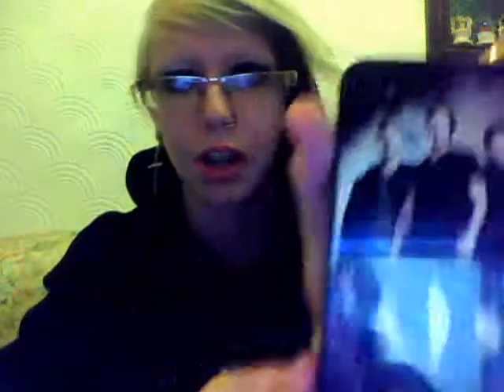BJD boots, Supernatural hoodie and phone case review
Just a quick review of the stuff I got from ebay :)